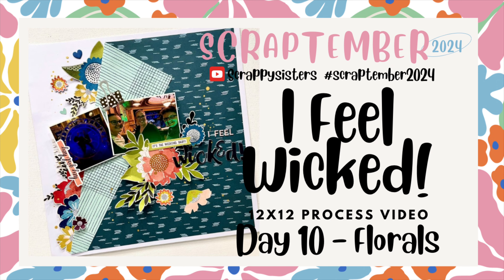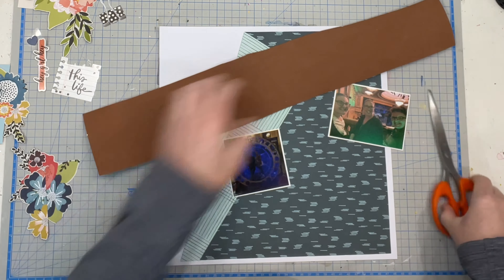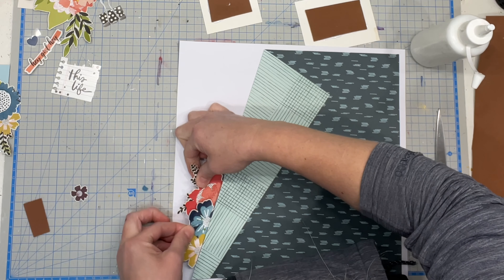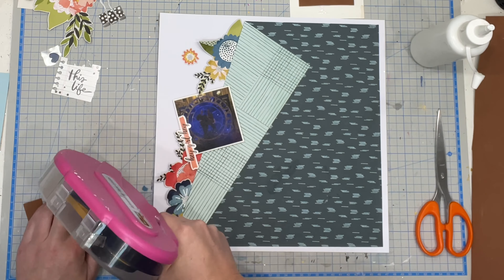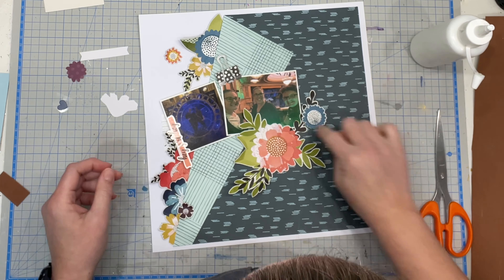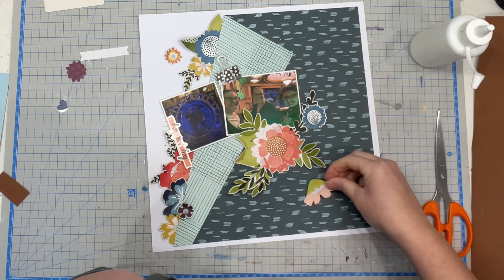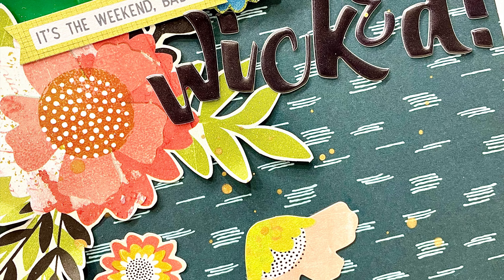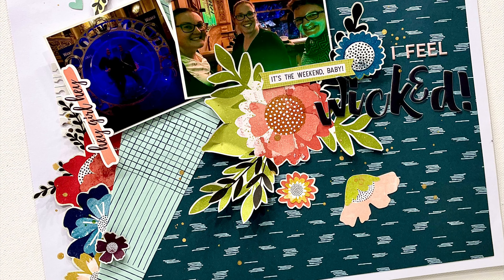Scraptember 2024 | Day 10 | FLORAL | 12x12 process video | I Feel Wicked | Jess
It's that time of the year again - Scraptember is BACK for another year - scraptember2024.

Today is DAY 10 and the prompt is FLORAL!

We have a playlist again this year so you can easily find all the creatives playing along with us for Scraptember this year! It's going to be a busy month that's for sure!

We have a Facebook group too - if that's your thing you're welcome to join us

Or @scrappysistersoz on Instagram